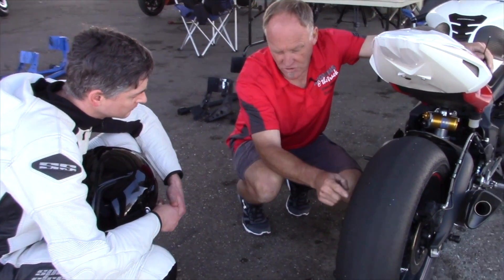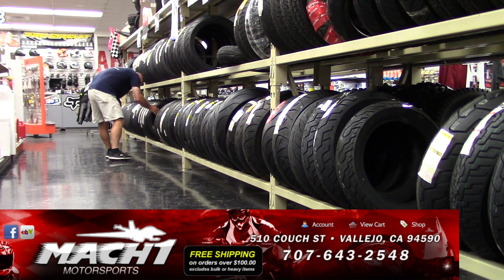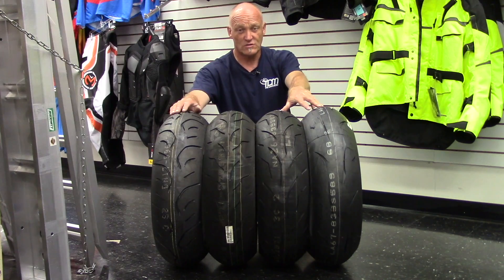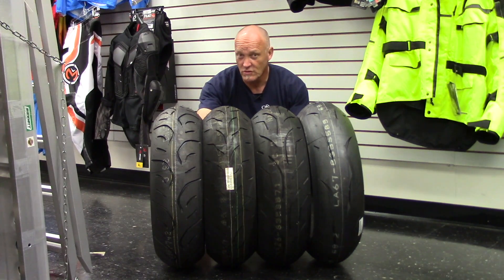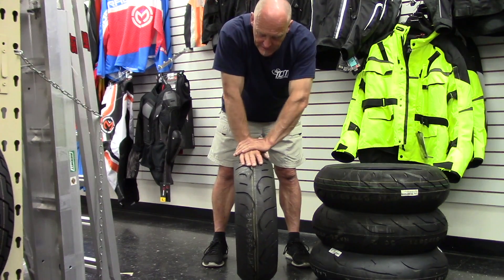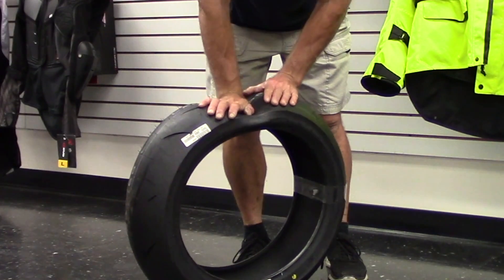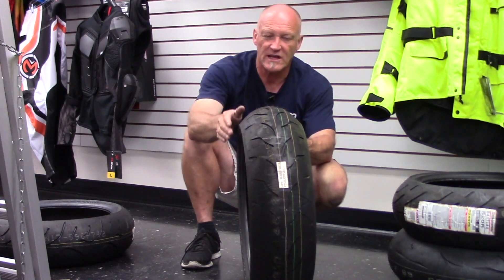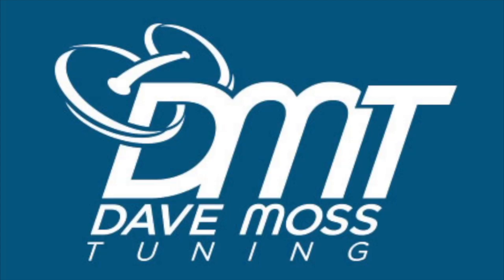Contact Patch: Bridgestone Tire Family (TRAILER)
We turn now to a review of the Bridgestone family of sport tires.  It's a picture perfect family, all members beautiful, talented, and intelligent.